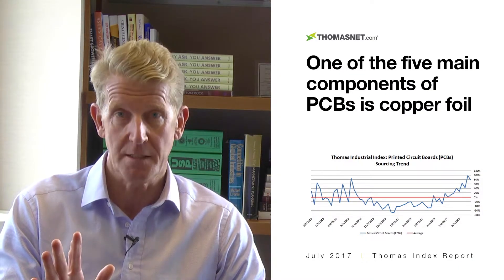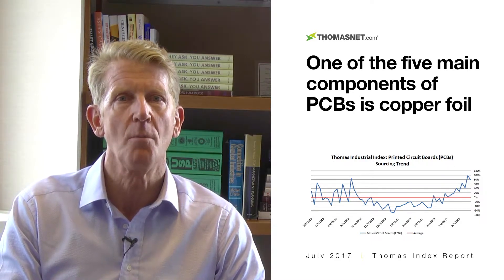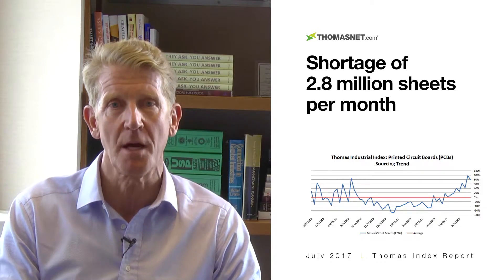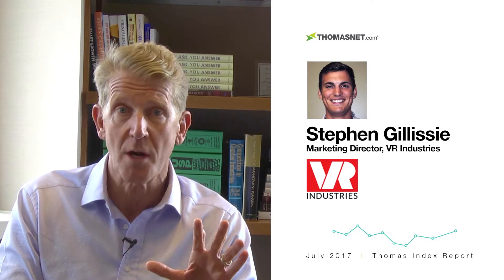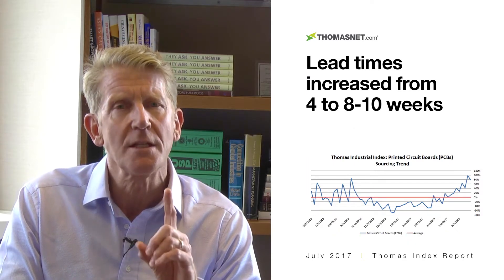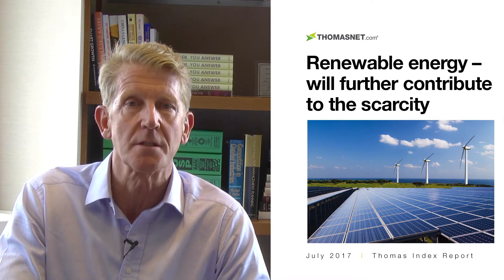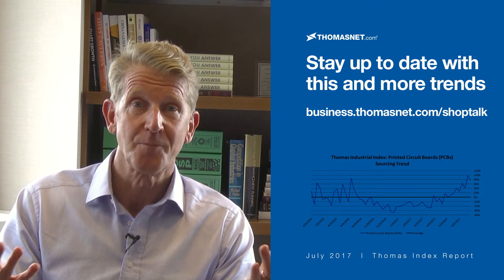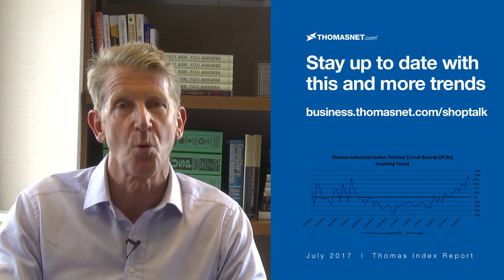Thomas Index Report: Manufacturing Industry Trends For July 26, 2017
There's been a surge in sourcing activity for printed circuit boards. Get all the data - and the details behind it - with the latest Thomas Index Report.